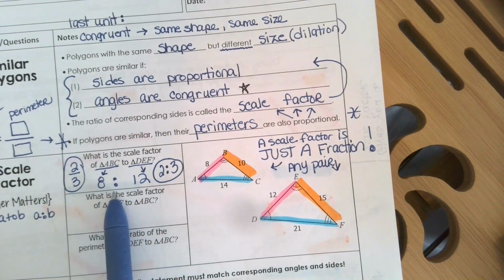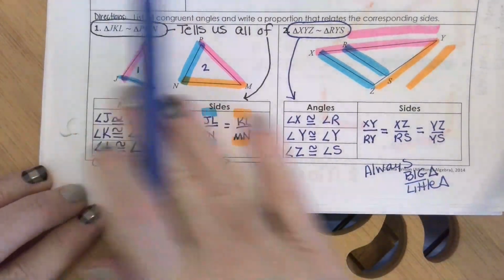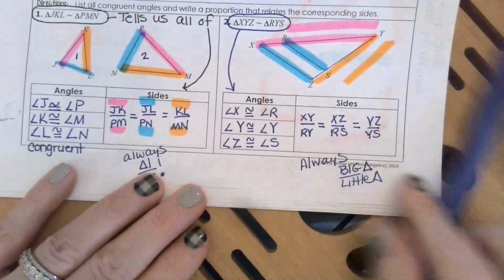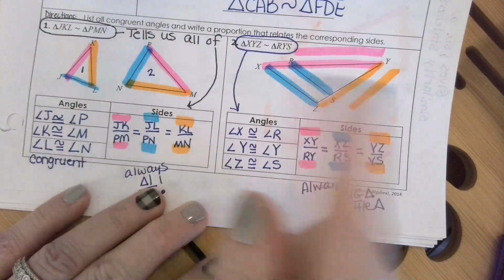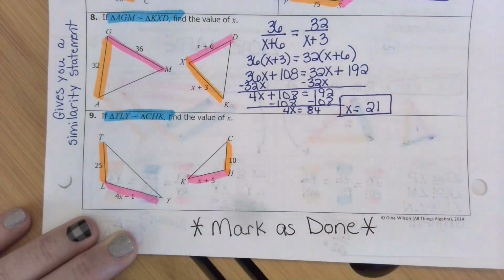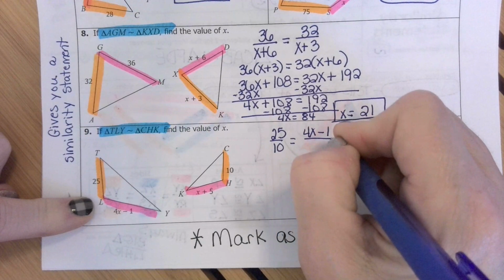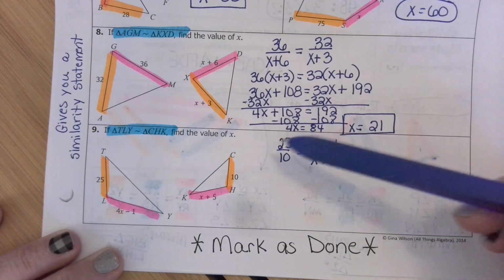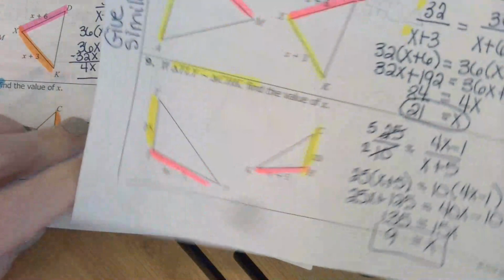8.1 Part 2 Video Notes Similar Polygons